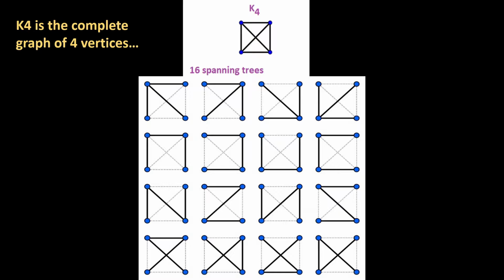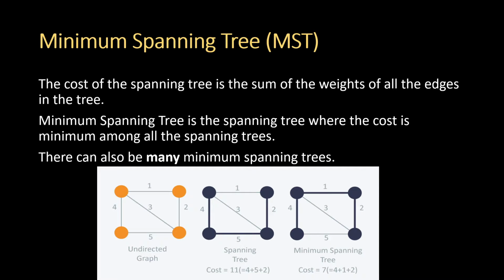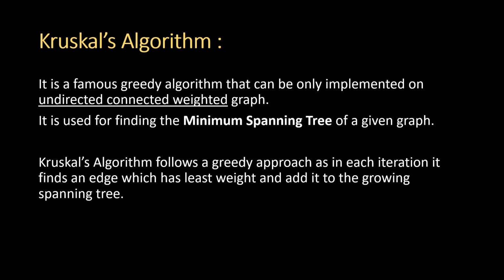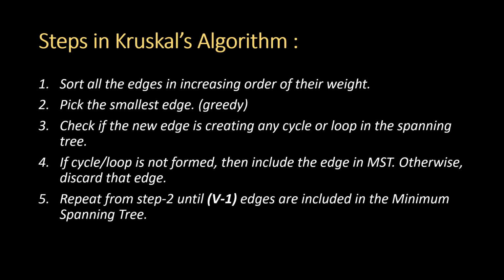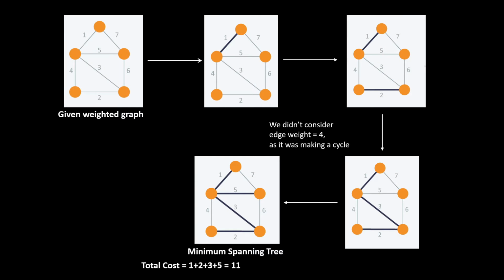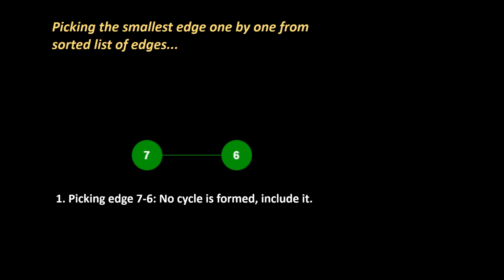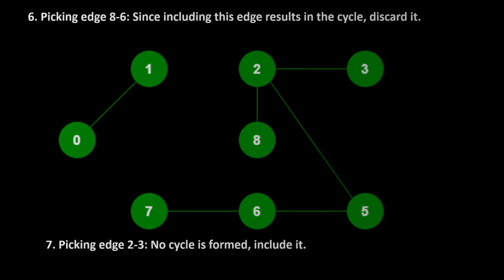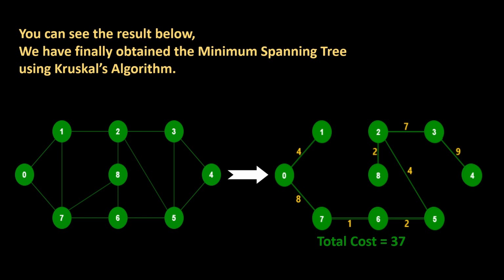Kruskal's Algorithm | Minimum Spanning Tree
This video is about Kruskal's Algorithm which deals with Minimum Spanning Trees. The example has been discussed in detail to clear the concept.

Data Structures & Algorithm Assignment
Done By :
Krish Chopra (E-25)
Naman Singh Raj (E-31)

Guided By :
Prof. Sudip Bhattacharya

Thankyou ❤️